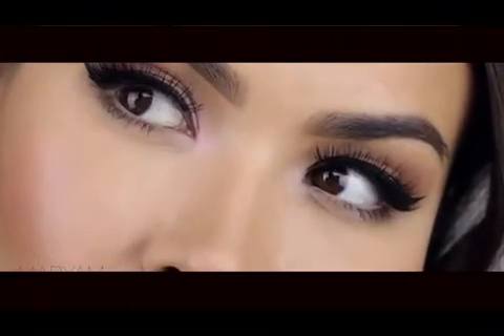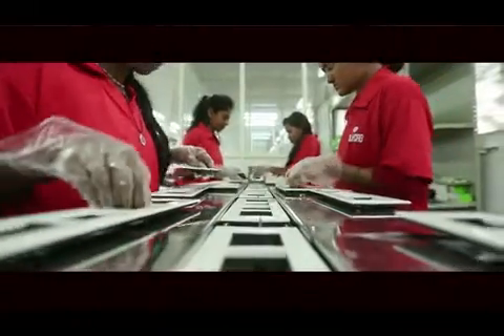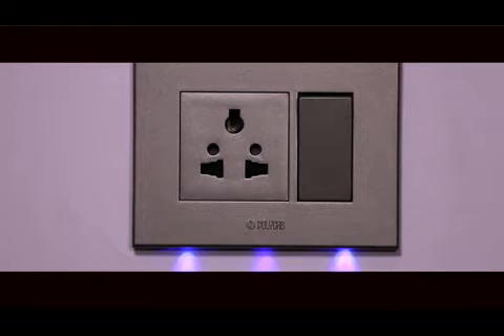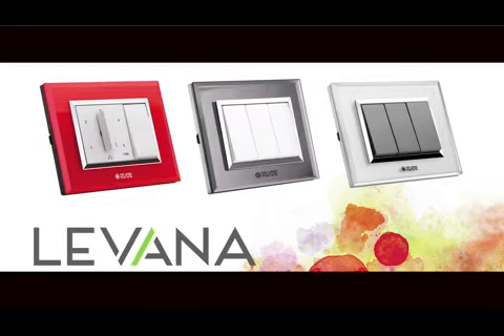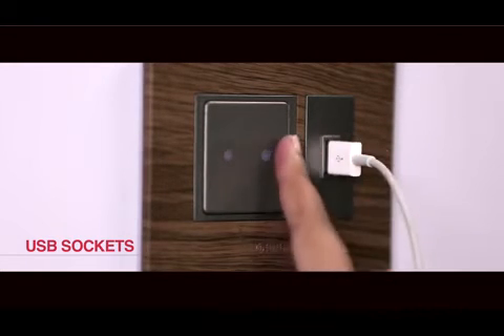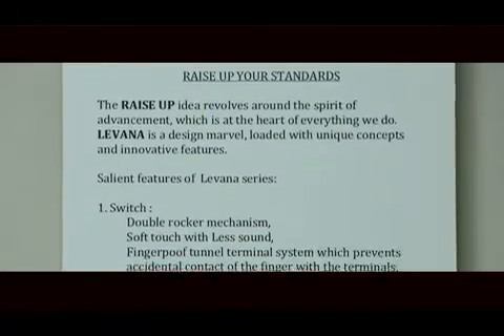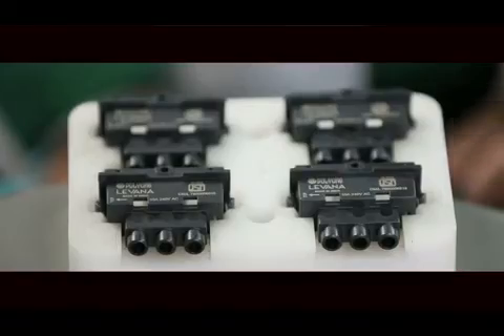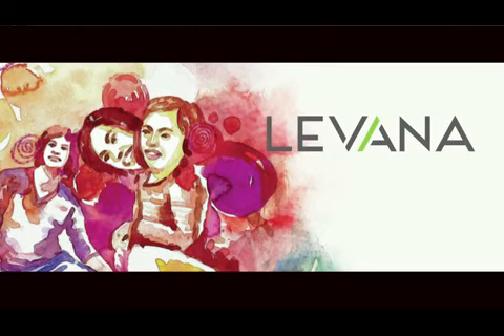POLYCAB “LEVANA” SWITCHES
SVI MEDIA HOUSE “Strategic Vision India –
A  d     A  g  e  n  c  y     &     P  r  o  d  u  c  t  i  o  n     h  o  u  s  e  Dinesh Srivastav-Creative Director & CEO
SVI Media House78655031- © 2016Copyright All rights reserved STRATEGICVISION Any creative material or article created for the product and not used in the film solely belongs to ©-2016-17 Property of -Please notify to E-Mail: , ,